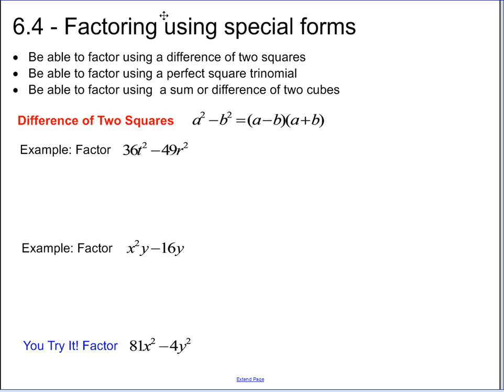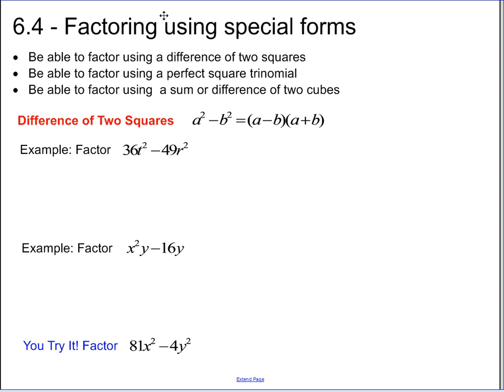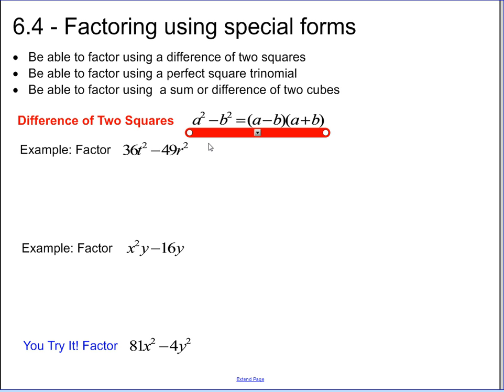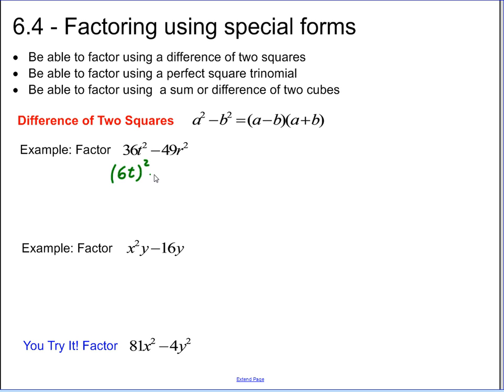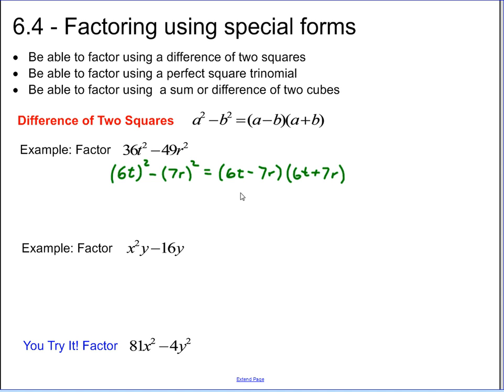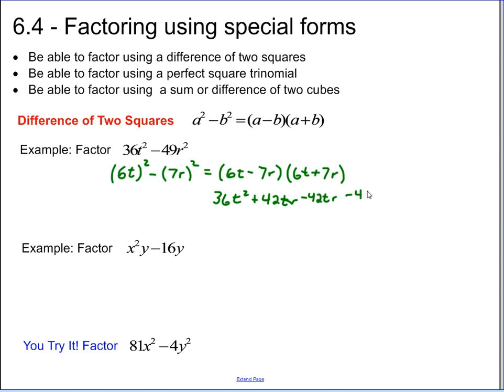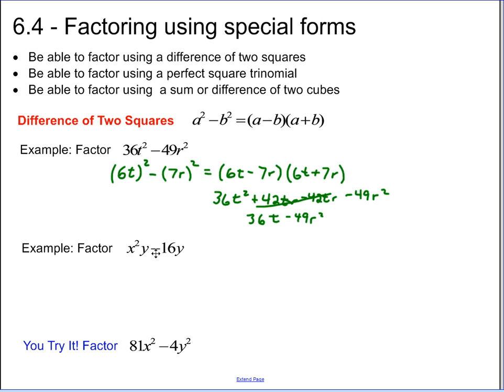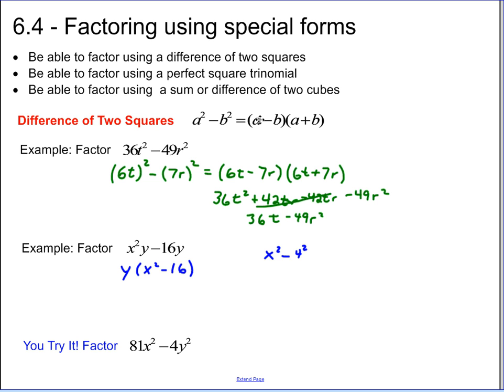Ch6s4A FactoringSpecialForms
Chapter 6, Section 4 on factoring special form polynomials